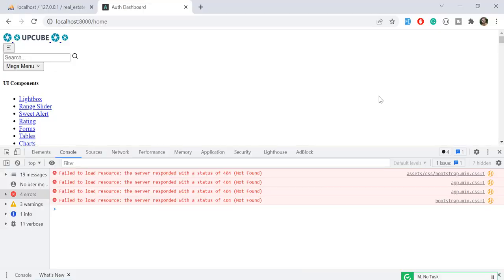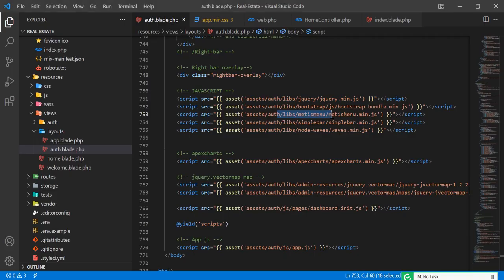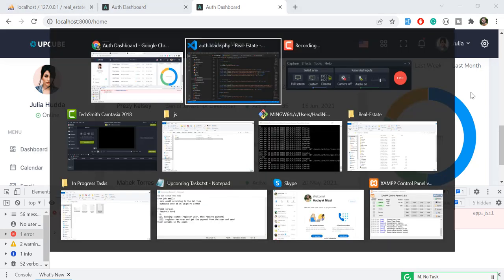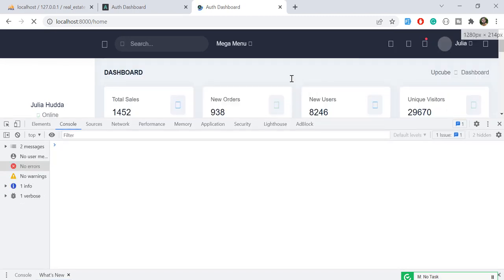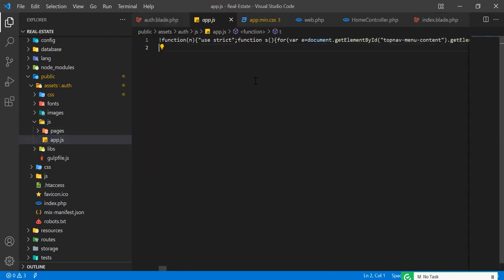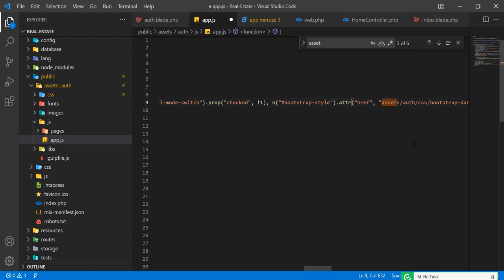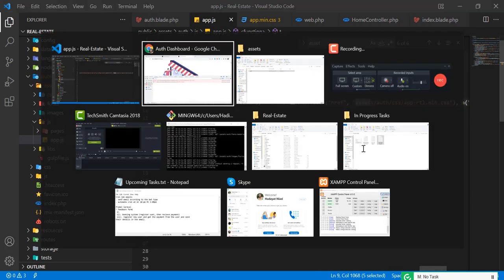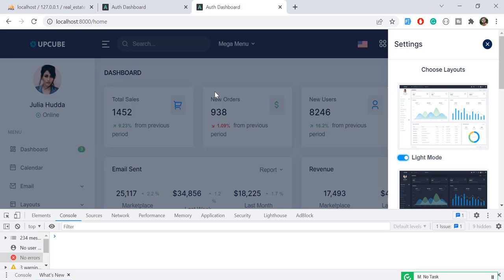(09) Integrate Admin Dashboard in Laravel 9 | Fix Styling Issue of Admin Theme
Integrate Admin Dashboard in Laravel 9

How To Import HTML Admin Template In Laravel 9.0 Step By Step Tutorial

Steps
Step 1: Install the Laravel

Step 2: Download admin template
In this step, we download the SB Admin Laravel admin template. After download extract it.
we have to take js, CSS, and icons and put them into our Laravel application. So, follow below two-point.
Point 1: Create new theme folder in public folder of Laravel application.

Point 2: Copy data, dist and vendor folder and put it into "theme" directory.

Step 3: Create Route
We are building it from scratch so we add two route "my-home" and "my-users" for too pages. So, open your route file and add below route:

Step 4: Add Controller

we will create new HomeController and add two method for dashboard page and my users page. So, we have to put below code on our HomeController:

Step 5: Set theme blade files

We have set three theme blade file for SB Admin. So first we will create theme folder on views folder. In theme folder we will create three files as listed below:

1)default.blade.php

2)header.blade.php

3)sidebar.blade.php

Ok, now we have to add code for this three files. as listed below:

Step 6: Use Theme

We will create two new blade file using our integrated theme layout. Yes, we added two route one for home and another for users. So, let's create two files and see how to user our integrated theme.

As below files we used our integrated theme and you can understand how we can use it again and again with other pages.

Now we are ready to run our example so run below command for quick run: